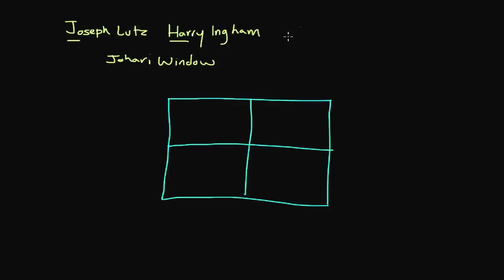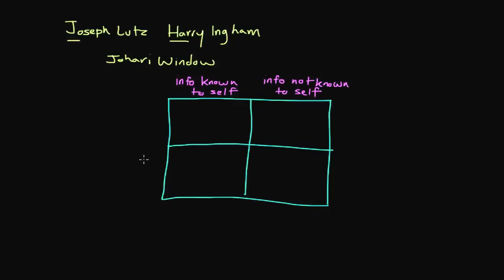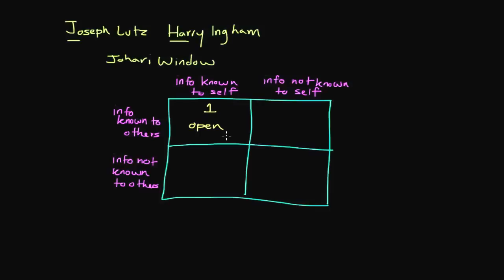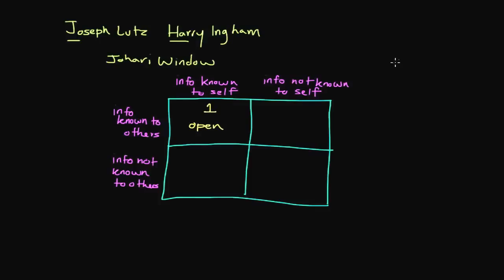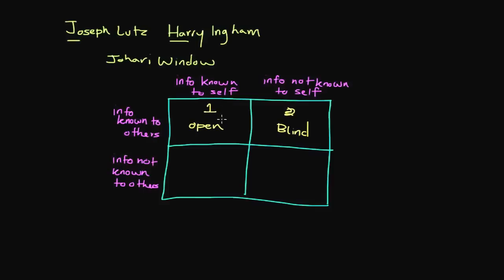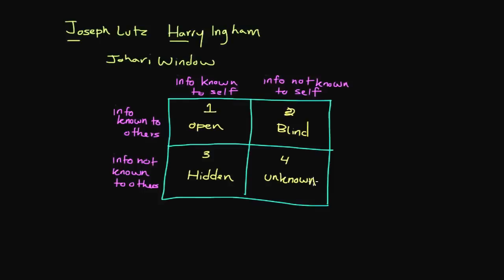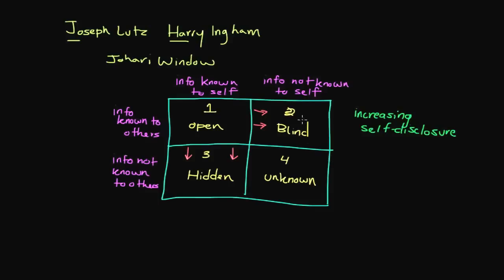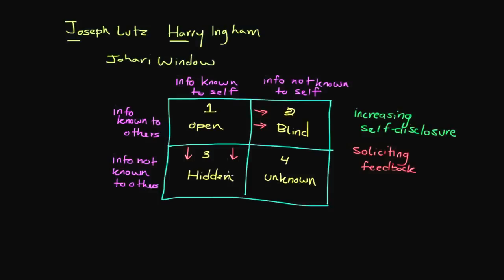The Johari Window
Created by Joseph Lutz and Harry Ingham, the Johari Window is a communication model designed to help improve interpersonal communication. According to the Johari Window, self-disclosure helps not include to better our​ understanding of others, but also to better our understanding of ourselves.